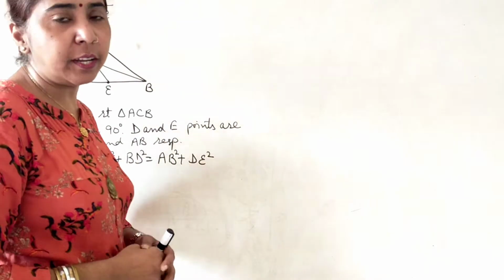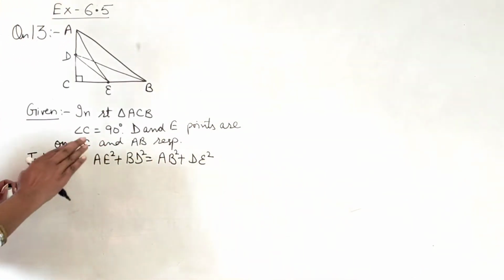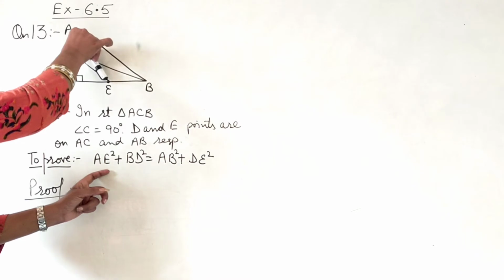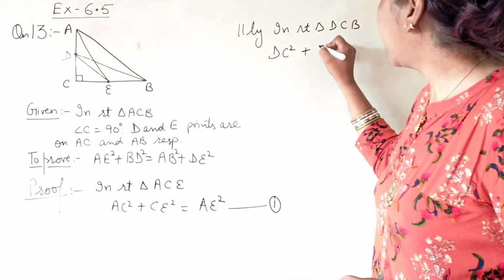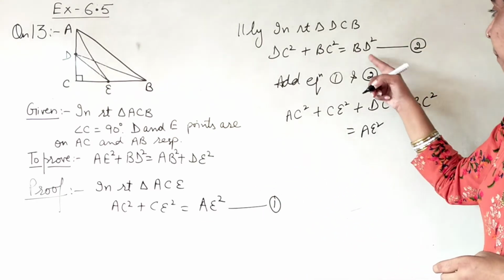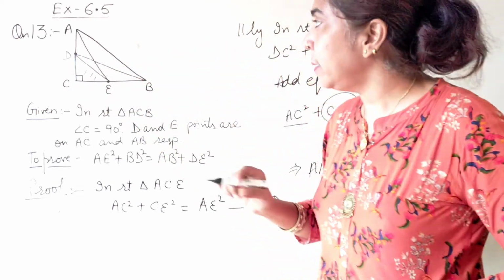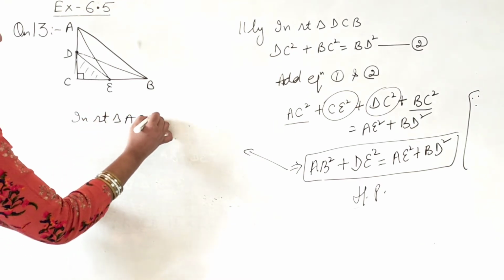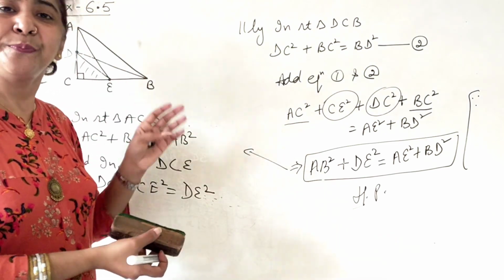Ex 6.5,Qn no.13#NCERT,CLASS 10 # SIMILAR TRIANGLE # MATHS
Ex 6.5,
Qn no.13 NCERT # CLASS 10 # SIMILAR TRIANGLE # MATHS Abha Abhatyagi abha tyagi